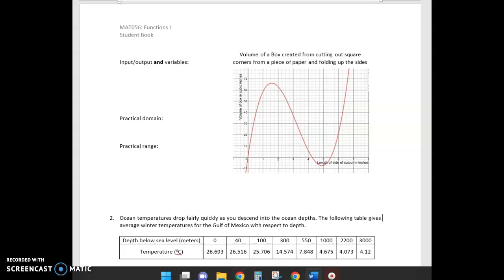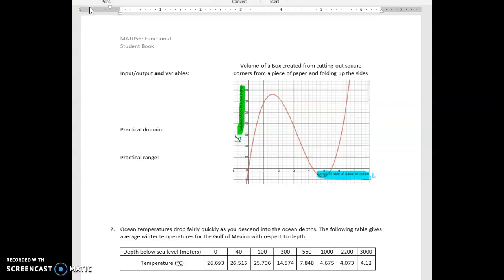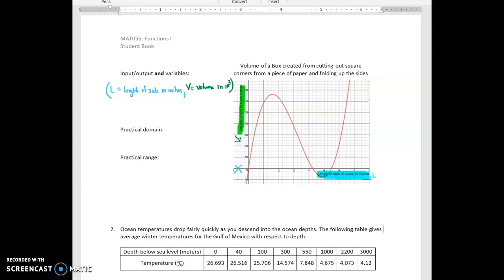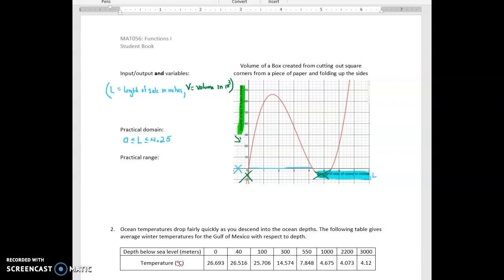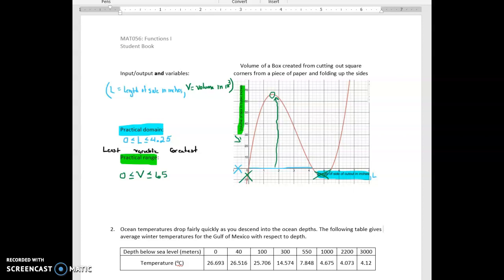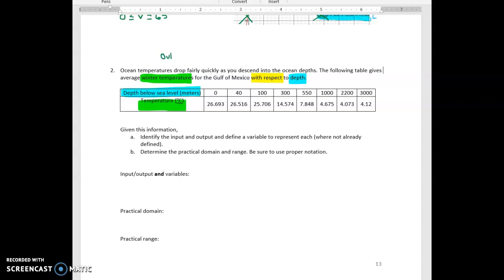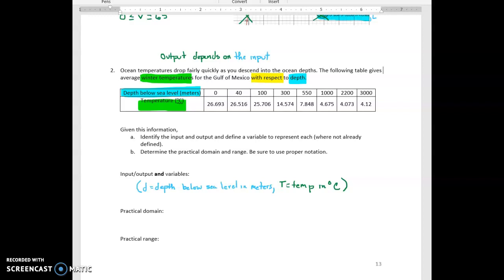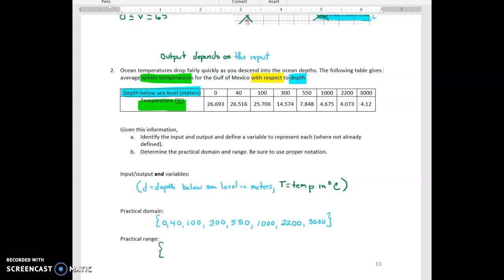Page 15 Notes MAT056 PD and PR